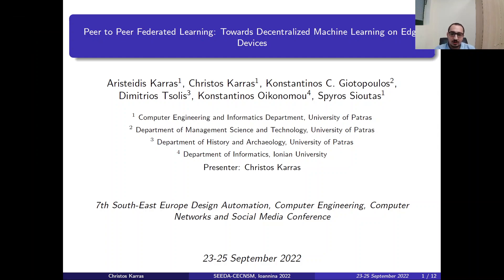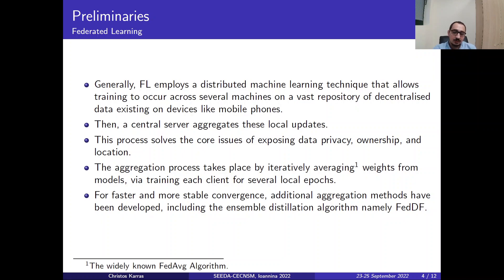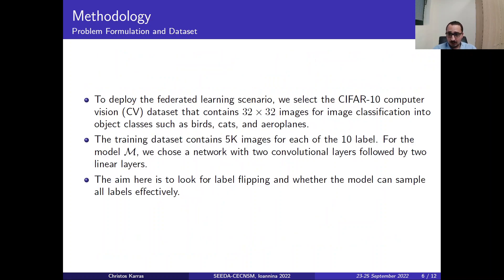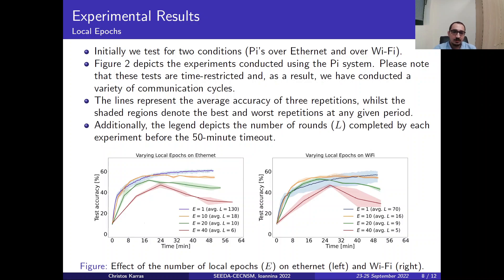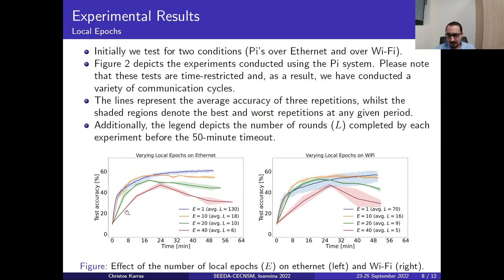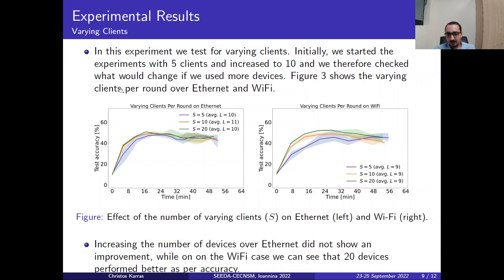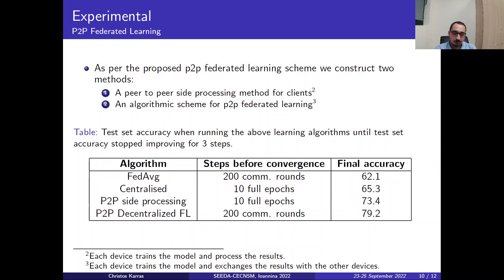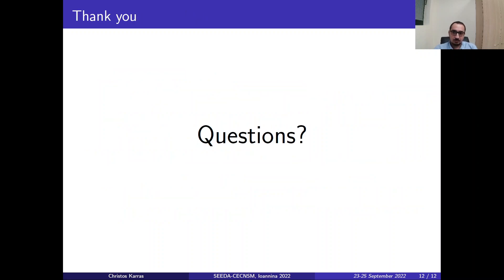Peer to Peer Federated Learning: Towards Decentralized Machine Learning on Edge Devices [SEEDA 2022]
Conference Paper Metadata:
Title: "Peer to Peer Federated Learning: Towards Decentralized Machine Learning on Edge Devices"
Authors: Aristeidis Karras, Christos Karras, Konstantinos C. Giotopoulos, Dimitrios Tsolis, Konstantinos Oikonomou, Spyros Sioutas
Computer Engineering and Informatics Department, University of Patras

Abstract: Federated Learning (FL) is an emerging technique that assures user privacy and data integrity in distributed machine learning environments. To perform so, chunks of data are trained across edge devices and a high performance cluster server maintains a local copy without exchanging it with other parties. In this work, we investigate a FL scenario in a real-world case study using 5, 10 and 20 Raspberry Pi devices acting as clients. Under this setup, we employ the widely known FedAvg algorithm which trains each client for several local epochs and then the weight of each model is aggregated. Moreover we perform experiments across imbalanced and noisy data so as to explore scalability and robustness based on real-world datasets were noise is present and we also propose two innovative algorithms where the FL scenario is considered as a peer-to-peer formulation. Ultimately, to ensure that each device is not oversampled a client-balancing Dirichlet sampling algorithm with probabilistic guarantees is proposed.

Cite our work: @INPROCEEDINGS{9932980,
  author={Karras, Aristeidis and Karras, Christos and Giotopoulos, Konstantinos C. and Tsolis, Dimitrios and Oikonomou, Konstantinos and Sioutas, Spyros},
  booktitle={2022 7th South-East Europe Design Automation, Computer Engineering, Computer Networks and Social Media Conference (SEEDA-CECNSM)},
  year={2022},
  volume={},
  number={},
  pages={1-9},
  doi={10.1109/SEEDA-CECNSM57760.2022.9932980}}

Published in: 2022 7th South-East Europe Design Automation, Computer Engineering, Computer Networks and Social Media Conference (SEEDA-CECNSM)